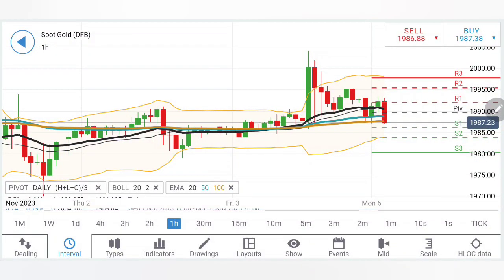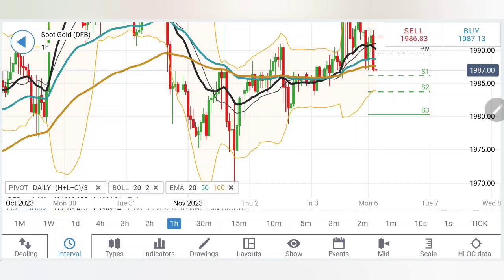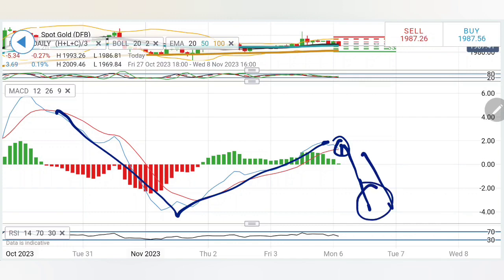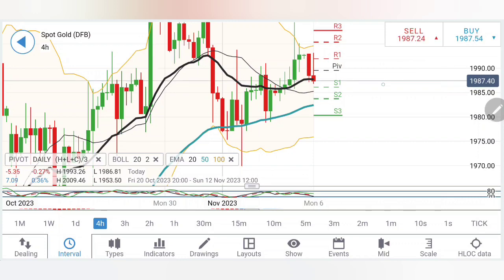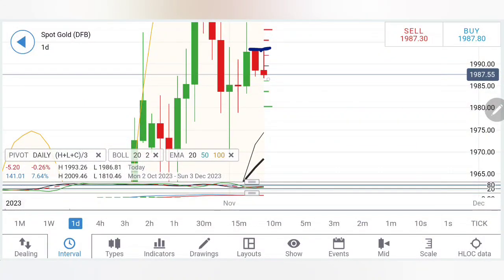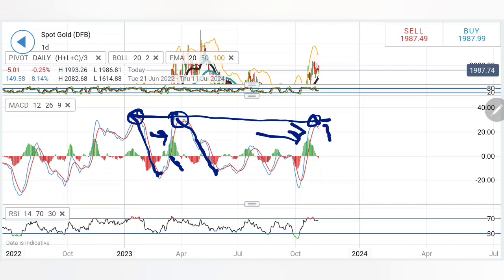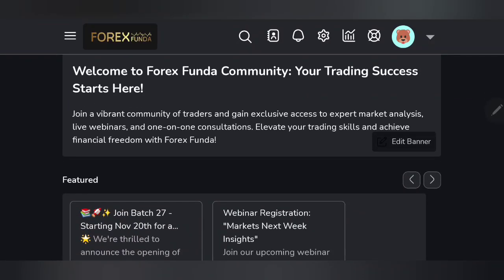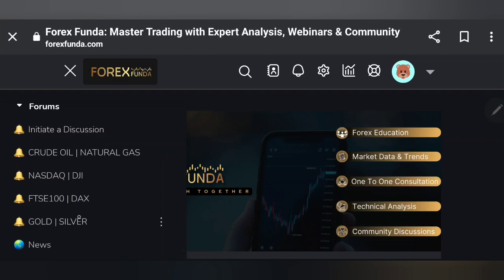GOLD Price Reversed, Gold Sell Today? GOLD XAUUSD Strategy Today 6 Nov | GOLD XAUUSD Live Signals